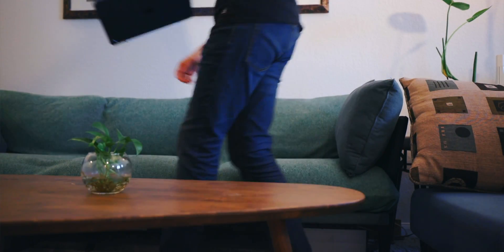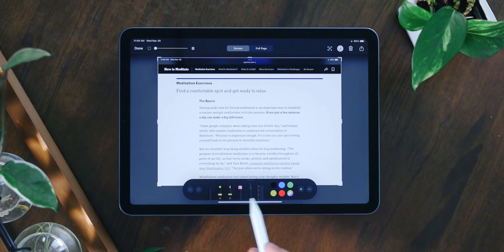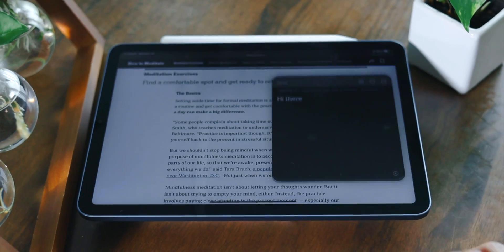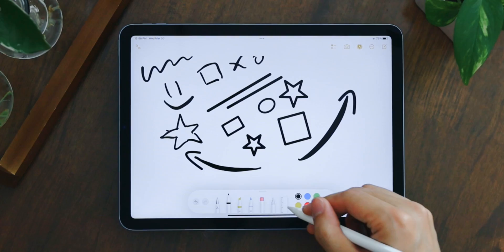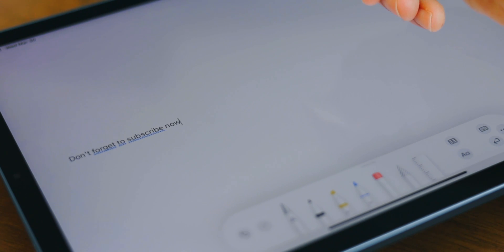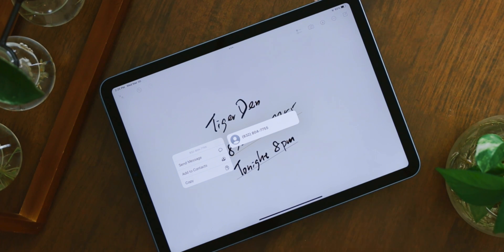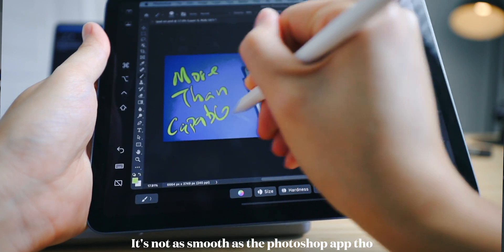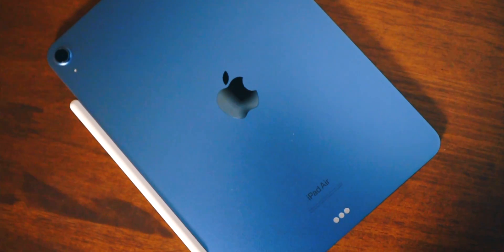Extremely Useful Apple Pencil Tips and Tricks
Apple Pencil
M1 iPad Air 5

MUSIC I use in ALL my videos (get 2 free extra months!)

0:00 Apple Pencil b roll
0:21 Screenshot
2:16 Quicknote
2:58 Shape Recognition
3:55 Double Tap
4:30 Scribble
5:35 Quick Add
6:00 Handoff
6:38 Apple Pencil with Sidecar
7:02 Documents
7:33 Battery